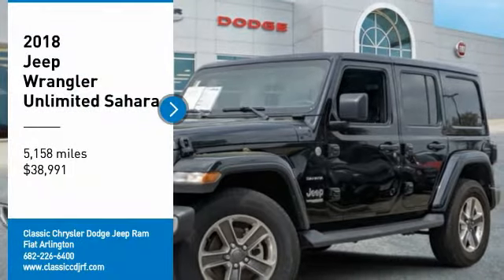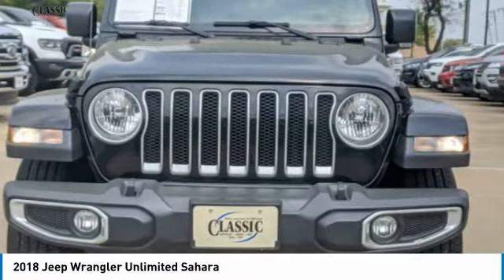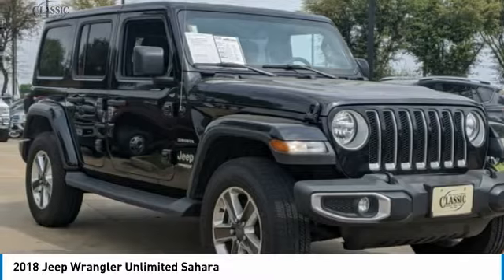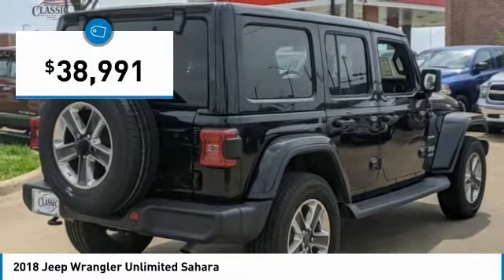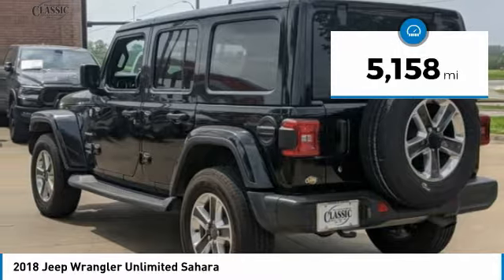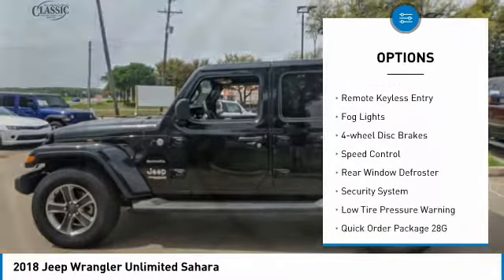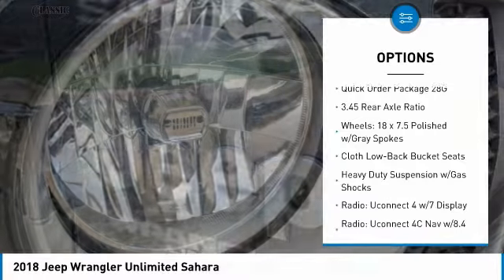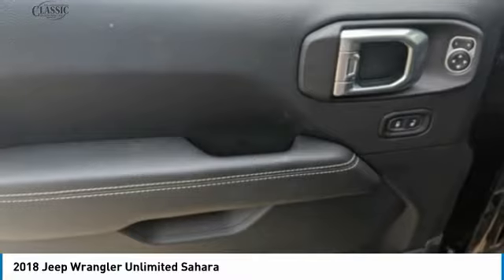2018 Jeep Wrangler Arlington TX, Fort Worth TX, Dallas TX, Irving TX Grand prairie TX PL202495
2018 Jeep Wrangler Unlimited Sahara

1111 I-20 East Frontage Rd

Clean CARFAX. Black Clearcoat 2018 Jeep Wrangler Unlimited Sahara 4WD 8-Speed Automatic 2.0L I4 DOHC Drive on over and get acquainted with our new Chrysler Jeep Dodge Ram Fiat Dealership serving Fort Worth, Dallas, Plano, White Settlement, Weatherford, Hurst, Arlington, and Benbrook. 22/24 City/Highway MPG